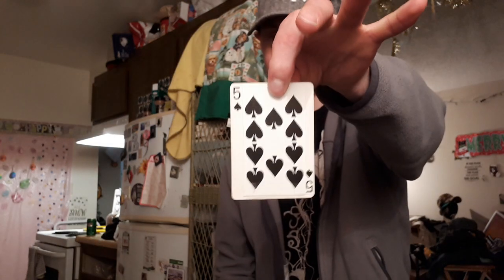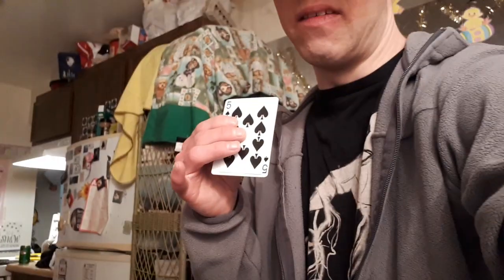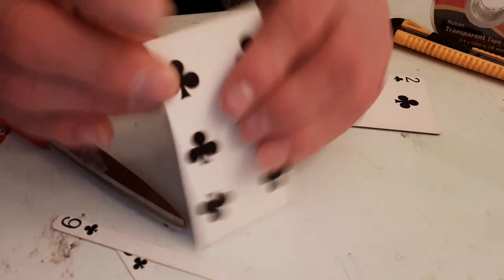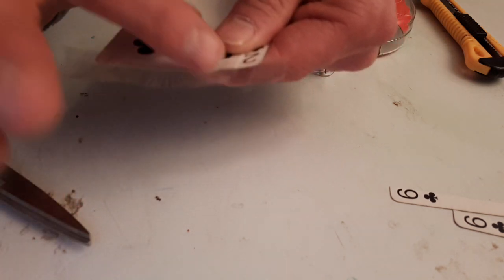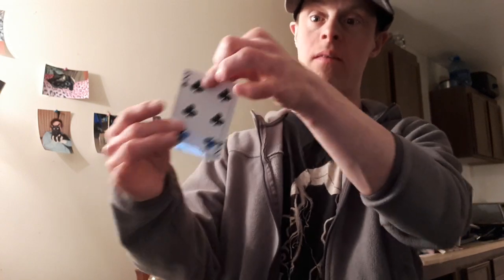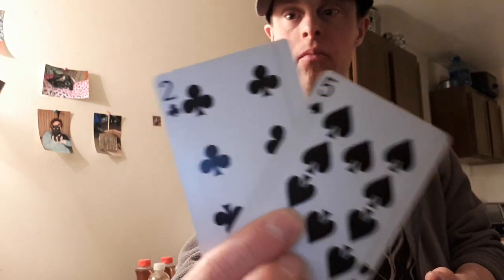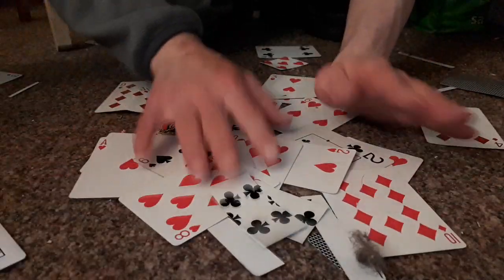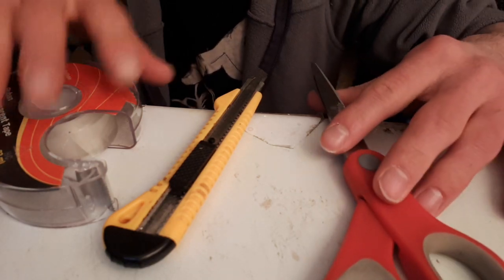Street Magic The Kadabra Card The Performance, Revealing And How To Make The Magic Trick'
Card Magic Street Magic Revealing Tutorial Good evening Rhys here here tonight to show you a Card Magic Trick not any card magic a special one this one goes in to the Kadabra Card the card that multiplies the suit of the card here now i give you the performance of the magic trick in action from here now i reveal it and show you the ins and outs of the magic trick after showing you the ins and outs now here we get to make the magic trick brings us a tutorial on how to make it here are the materials you'll be needing for this magic trick

2 Old Cards 1 Not So Busy and 1 Busy In The Same Suit
1 Sotch Tape Transparent
1 Pair Of Scissors

If You Have An Exzacto Knife (Be Careful Blade Is Sharp Adult Supervision Is Required When Using The Exzacto knife)

From Here Now I show you the steps on how to prep it and assemble it together after it is done now here i show the end product on what it should like then last the repeat on how the magic trick works in giving it a test try after that now i share just a few words about the magic trick and a showing of the old cards that i used to make up the magic trick Hope You Enjoyed Watching This Video Hope You Found This Video Very Helpful Makes A Really Good Magic Trick That Will Diffinately Surprise Everyone So Go Have Fun With Your Kadabra Card Thank You Again So Much For Watching These Cool And Amazing Videos Filled With lots Of Very Fantastic Video Content Plz Stay Tuned Have More Amazing Videos Just Around The Bend

This Is From Yours Truly Rhys